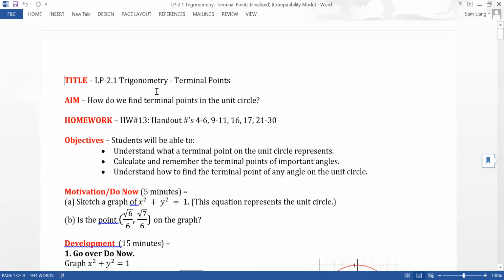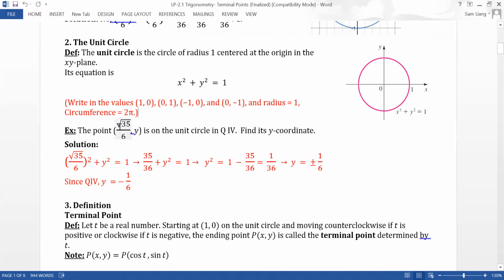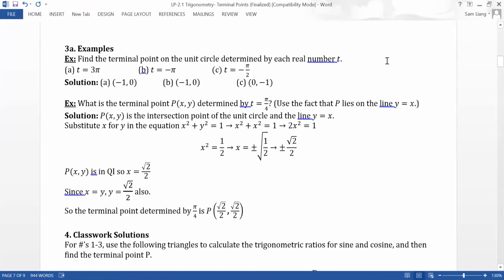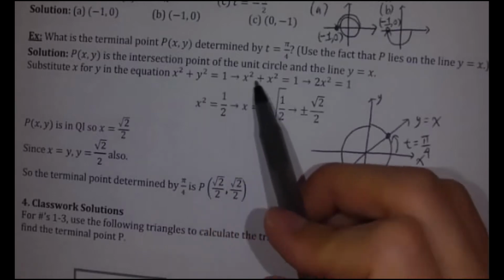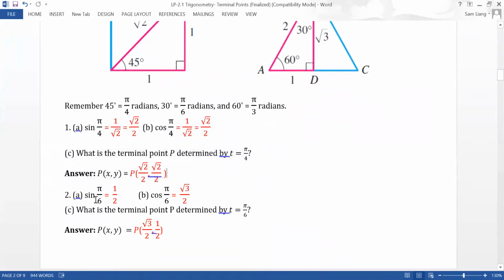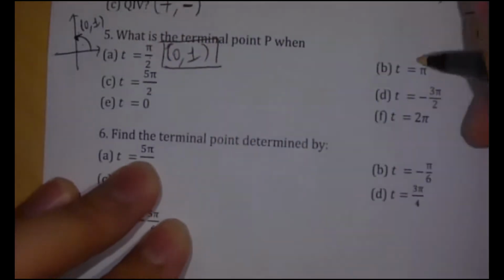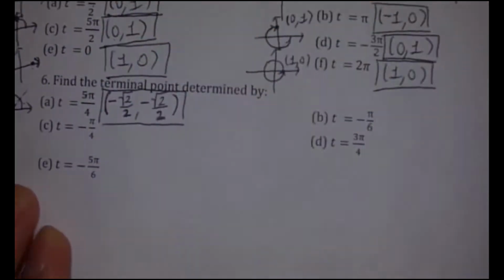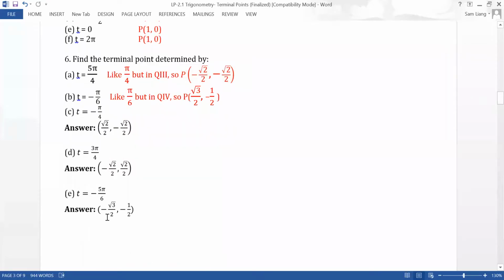2.1 Terminal Points